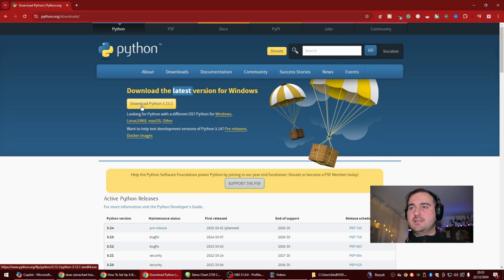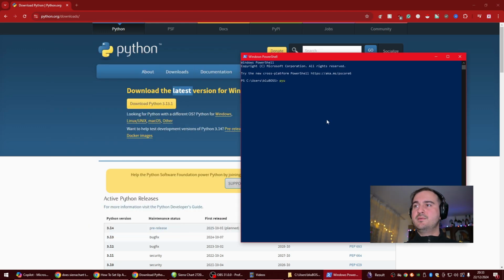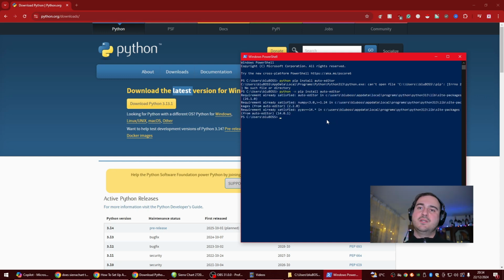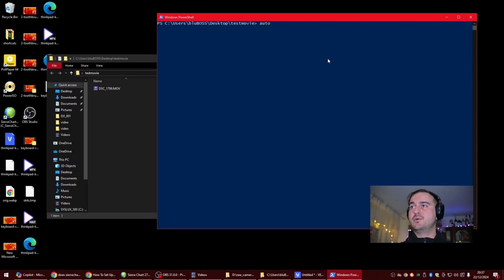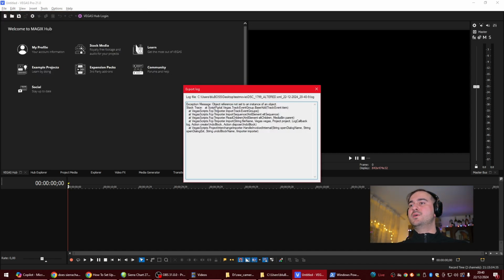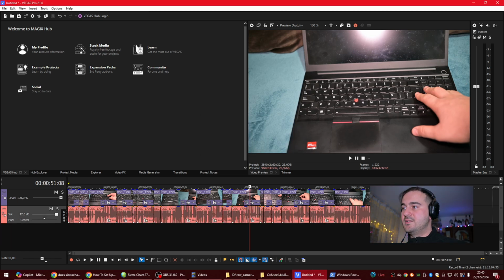Auto Remove Silence with Auto-Editor in MAGIX VEGAS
📷 My cheap camera tripod
🎤 My inexpensive camera shotgun mic
🎤 My affordable wireless lav mic

If you have any questions or suggestions, please write a comment and I or someone else will reply to you. Think you can help someone in the comment section? Do it, and spread the love.

A good man 😇 out of the good treasure 💰 of his heart 💙 bringeth forth that which is good 👍; and an evil man 👿 out of the evil treasure 💰 of his heart 🖤 bringeth forth that which is evil 👎: for of the abundance of the heart 💖 his mouth speaketh 👄. (Luke 6:45)

Thank you, once again, to all my supporters!